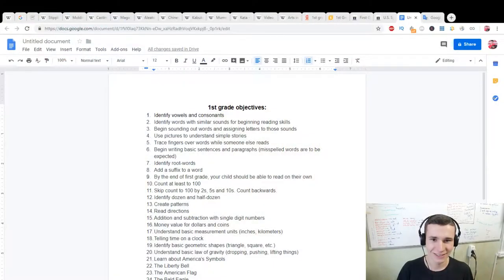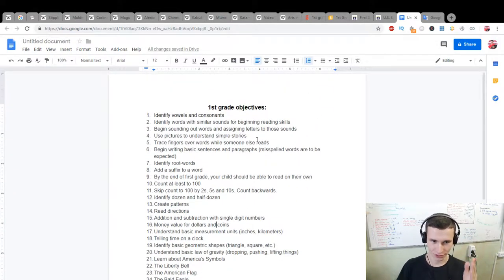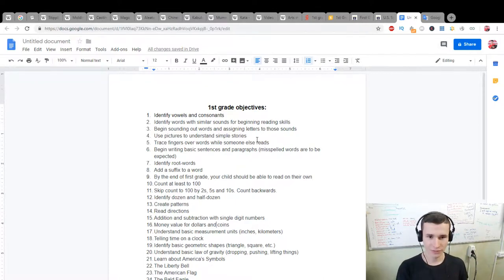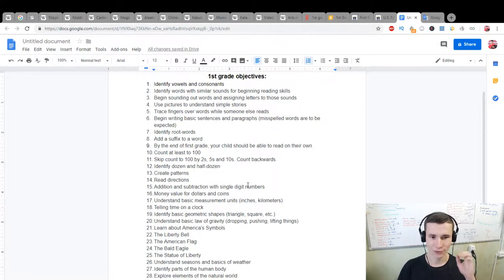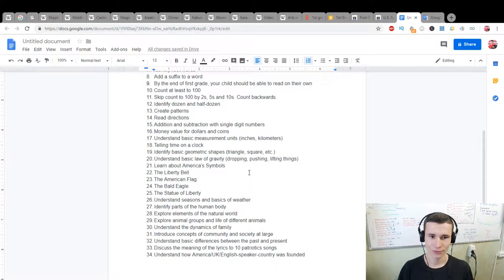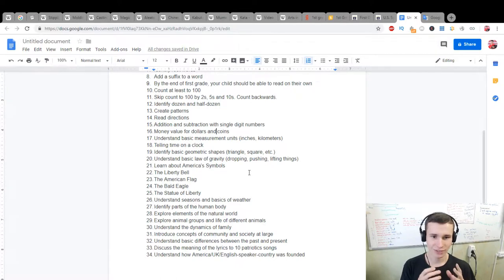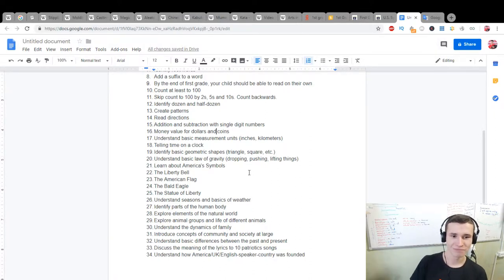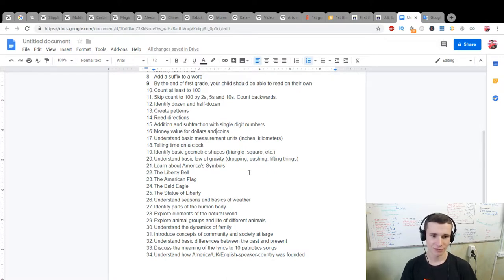What should a foreigner know about 1st grade school in English Speaking Country? Objectives EJ1gr 1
1st grade objectives:
- Identify vowels and consonants
- Identify words with similar sounds for beginning reading skills
- Begin sounding out words and assigning letters to those sounds
- Use pictures to understand simple stories
- Trace fingers over words while someone else reads
- Begin writing basic sentences and paragraphs (misspelled words are to be expected)
- Identify root-words
- Add a suffix to a word
- By the end of first grade, your child should be able to read on their own
- Count at least to 100
- Skip count to 100 by 2s, 5s and 10s. Count backwards.
- Identify dozen and half-dozen
- Create patterns
- Read directions
- Addition and subtraction with single digit numbers
- Money value for dollars and coins
- Understand basic measurement units (inches, kilometers)
- Telling time on a clock
- Identify basic geometric shapes (triangle, square, etc.)
- Understand basic law of gravity (dropping, pushing, lifting things)
- Learn about America’s Symbols
The Liberty Bell
The American Flag
The Bald Eagle
The Statue of Liberty
- Understand seasons and basics of weather
- Identify parts of the human body
- Explore elements of the natural world
- Explore animal groups and life of different animals
- Understand the dynamics of family
- Introduce concepts of community and society at large
- Understand basic differences between the past and present
- Discuss the meaning of the lyrics to 10 patriotics songs
- Understand how America/UK/Australia/Canada was founded
- Read and review 5 children books

Thanks :)

F.A.Q.:

1. Why do I learn English?

2. Why do I learn Indonesian?

3. Why am I doing reactions?

4. Why am I making a video?
Self-psychotherapy
Development of my own skills
Autobiography
Self-awareness

5. Why am I learning new skills?

6. According to the results, the language I want to talk mainly?

7. What do I want to get on the total?

8. What do i love?
Communication with people
Dancing
Developing
Singing
Playing music
Speaking
Training
Make new
Playing computer games
Drawing
Having fun